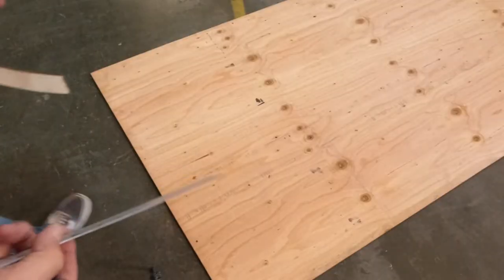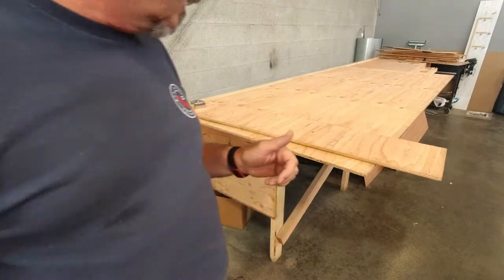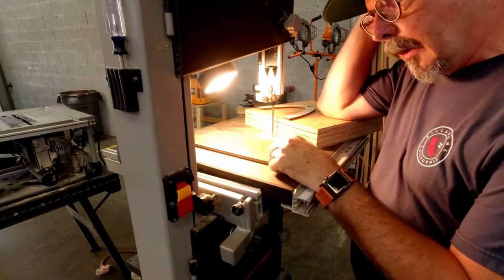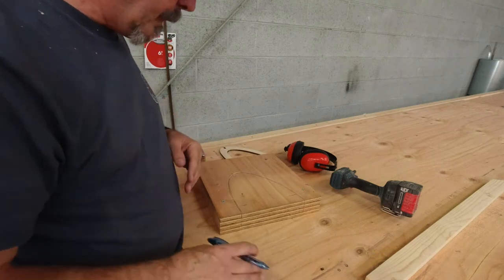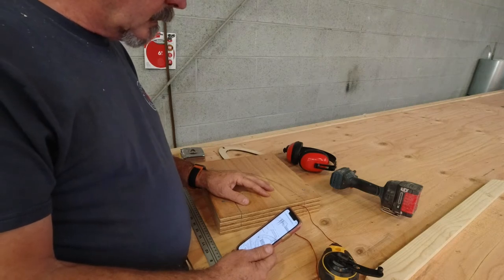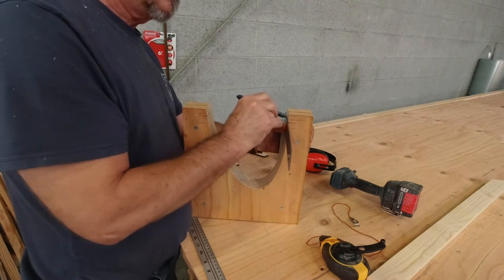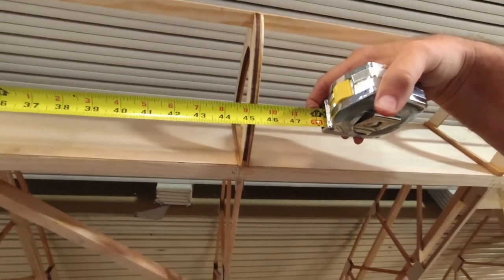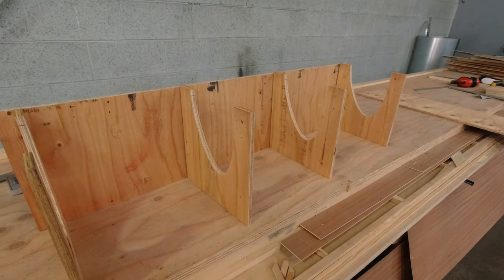Minimax 1100r Aircraft Build Vlog Episode 18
Minimax 1100r Aircraft Build Vlog Episode 18 is about constructing the jig used to form the leading edge plywood. Sometimes in aircraft construction you have to switch between building the thing and building the things to build the thing.